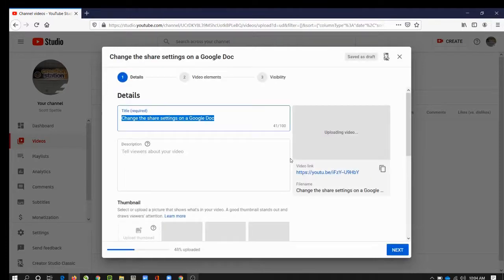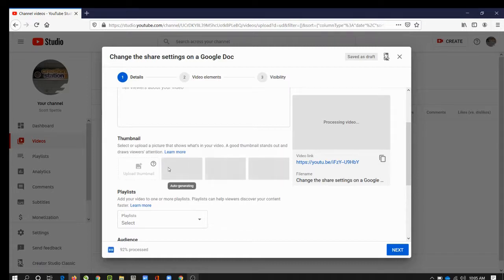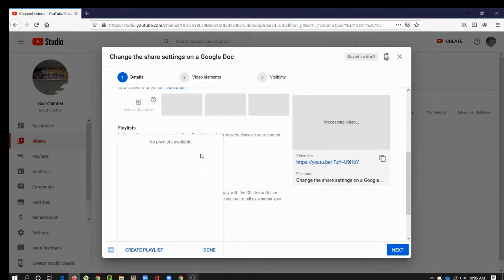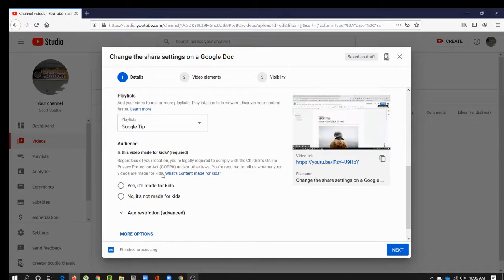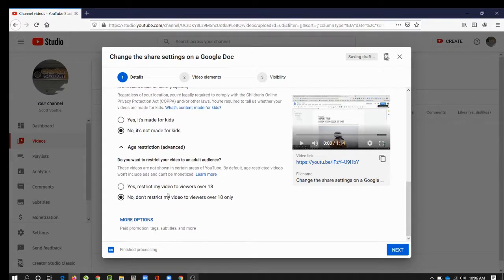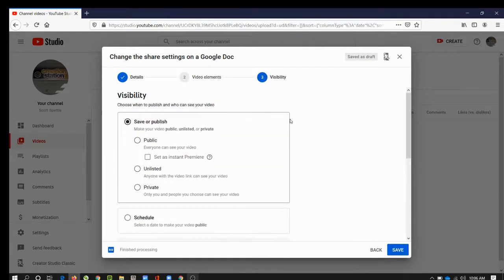Uploading a Video to Your YouTube Channel